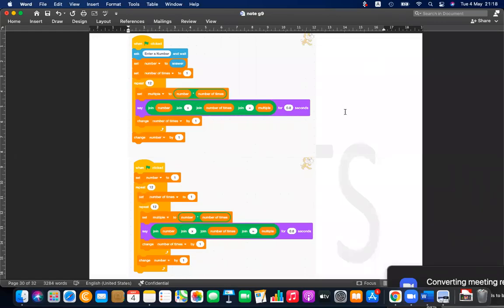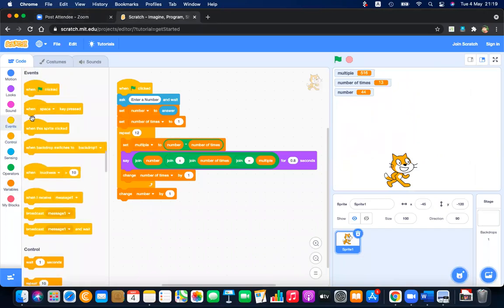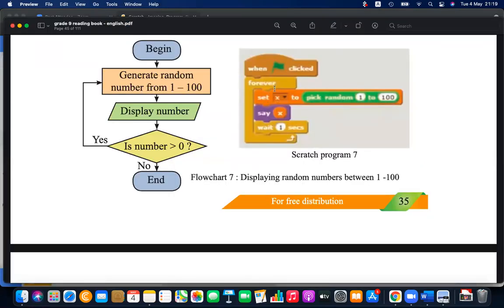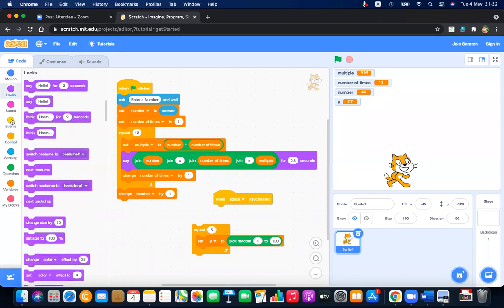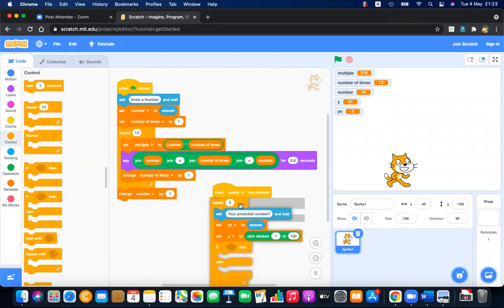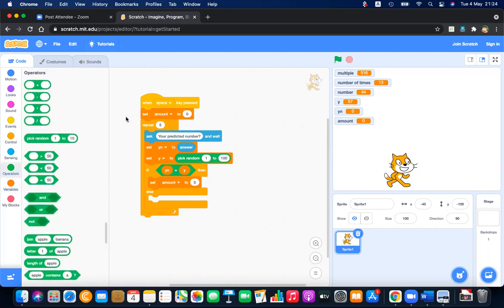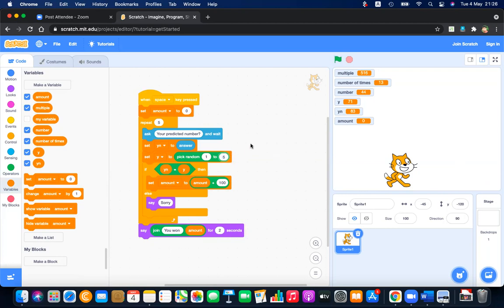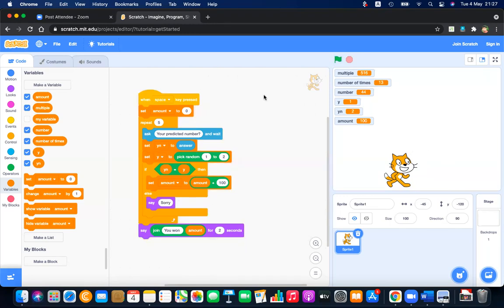Grade 9 ICT English Medium Day 25 P2